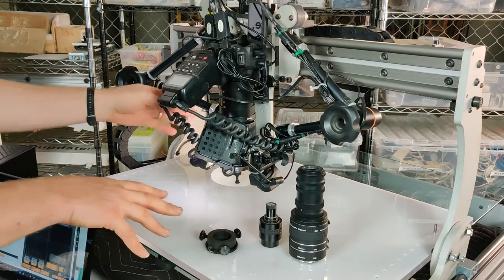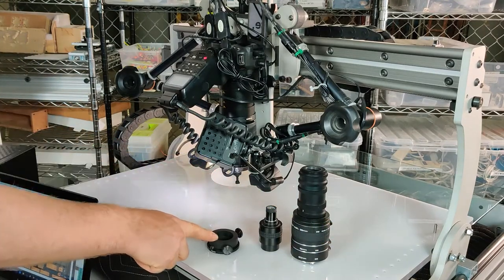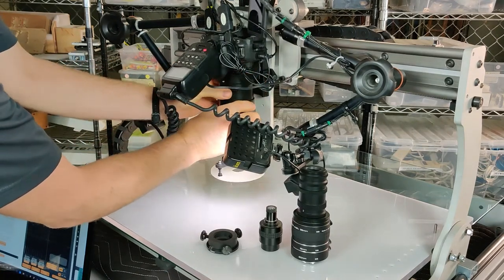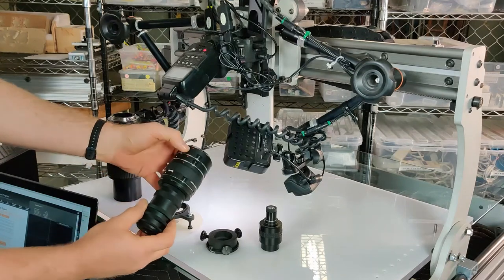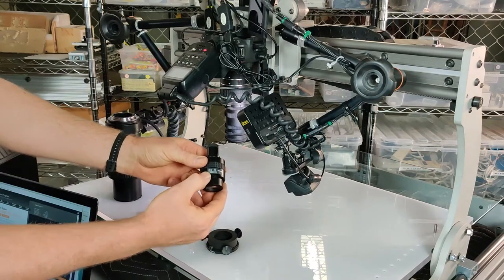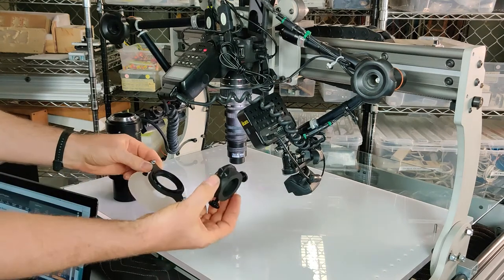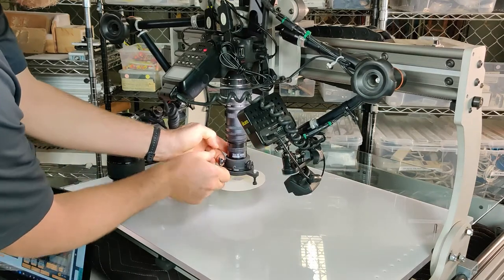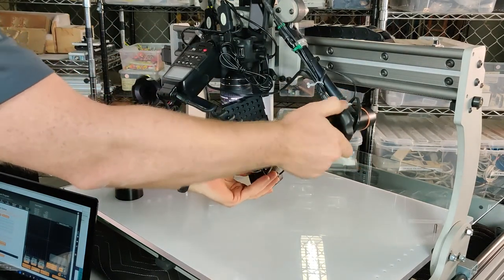Switching Between Lenses on the GIGAmacro Magnify2